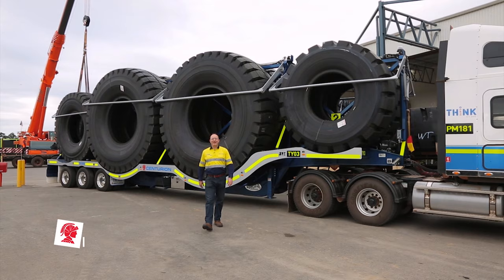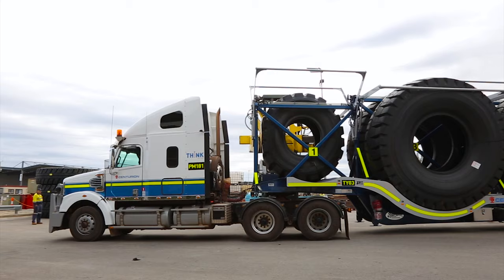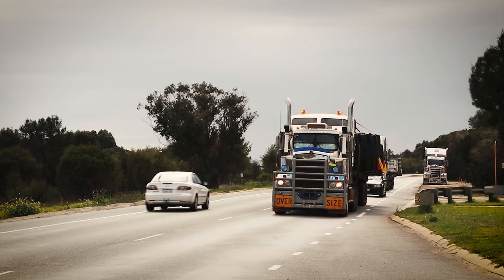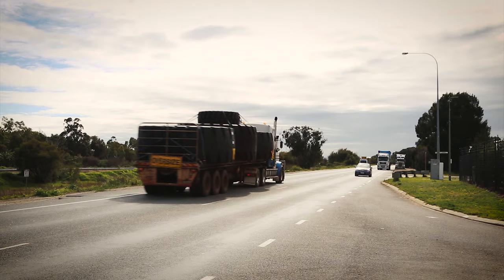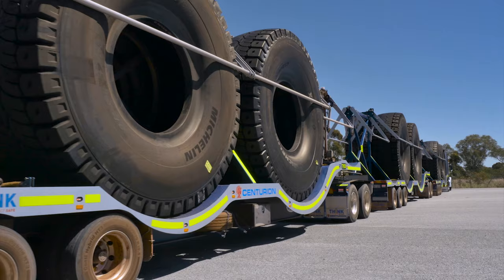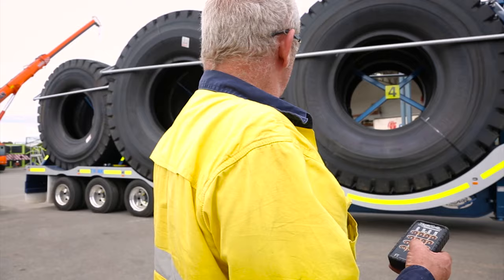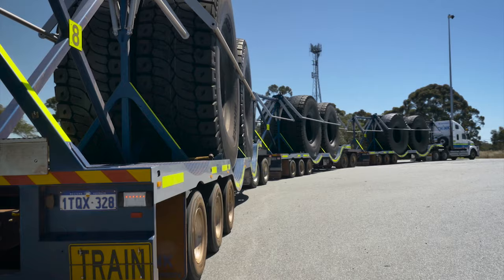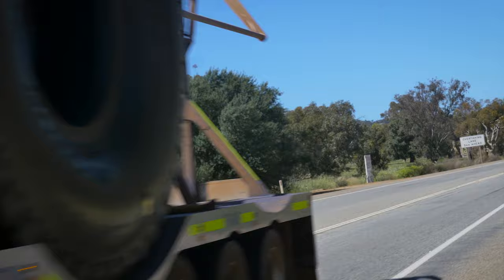Centurion Tyre Trailer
Centurion’s new state of the art tyre trailer has been built to improve safety, efficiency and productivity in the movement of heavy mobile equipment tyres for the mining industry.

For the first time the largest heavy mobile equipment tyres can be transported in a triple road train configuration reducing the number of pilots and drivers required…. and doubling productivity.

Each trailer is fitted with electronic stability control and meets all the National Heavy Vehicle Regulator’s stringent safety standards.

For more information on our new tyre trailer and how it can help your business